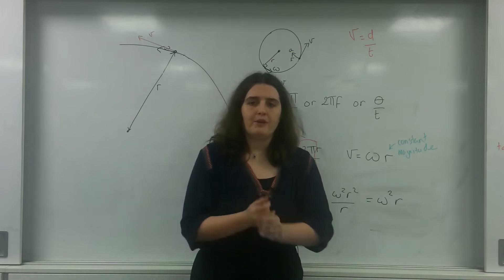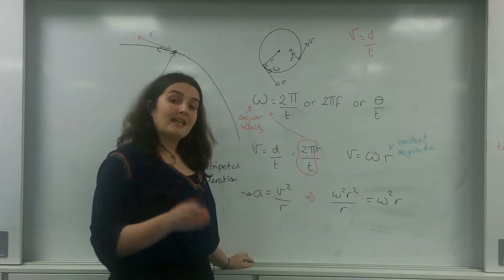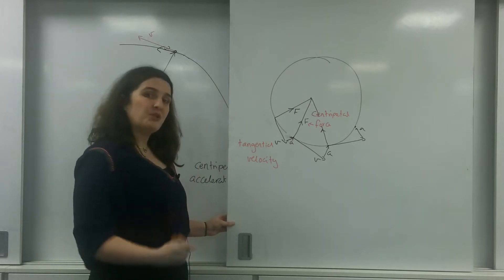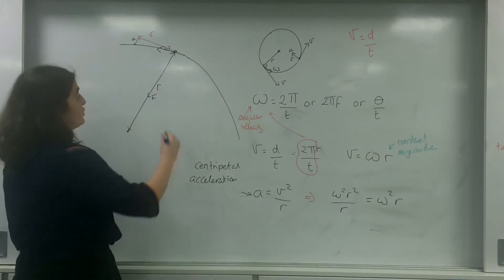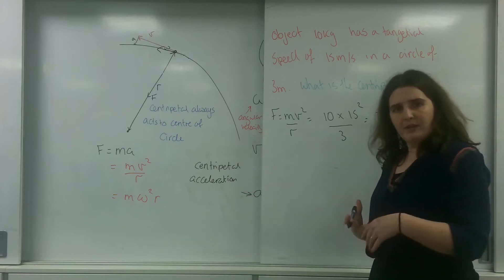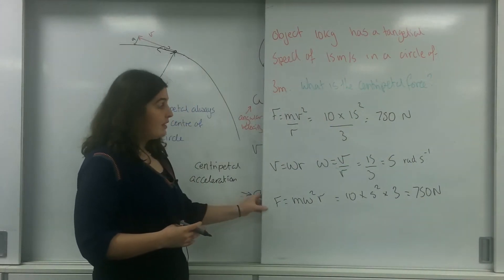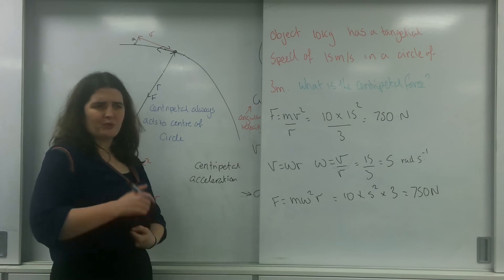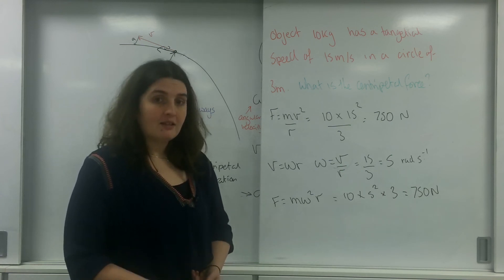Centripetal force AQA Alevel physics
Definition of centripetal force from Newtons second law